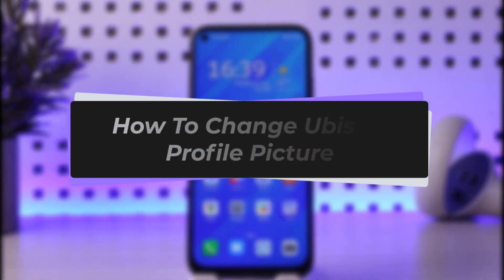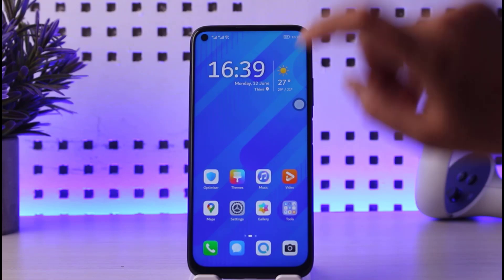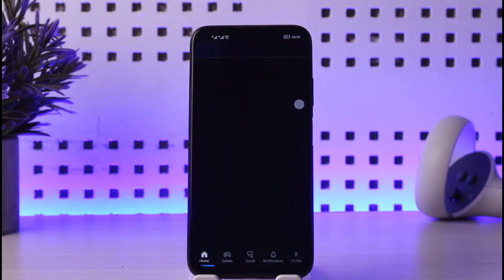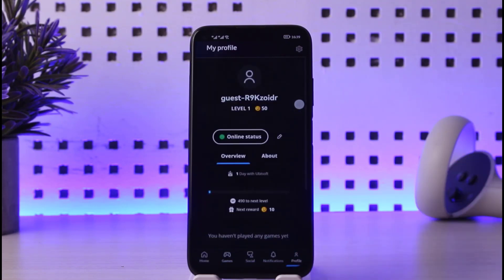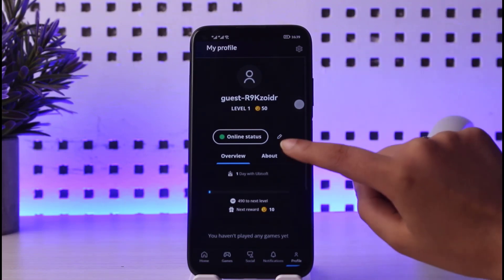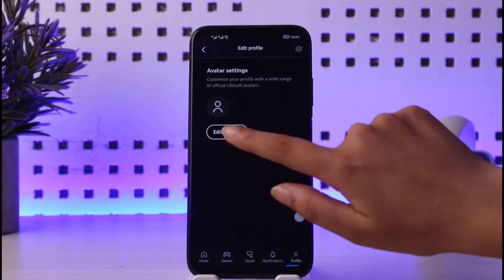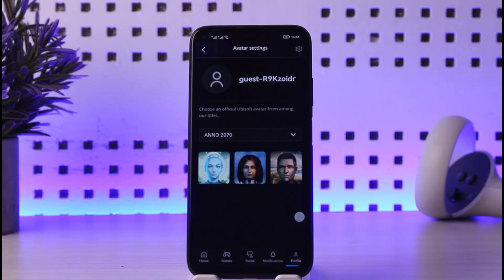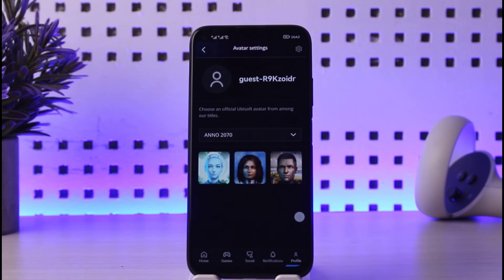How To Change Ubisoft Profile Picture | 2023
In this tutorial, I will guide you on how you can easily change Ubisoft profile picture by following some easy steps.
0:00 Intro
0:14 Open app
0:27 Change profile picture
1:12 Conclusion